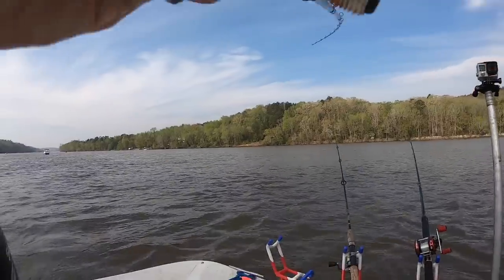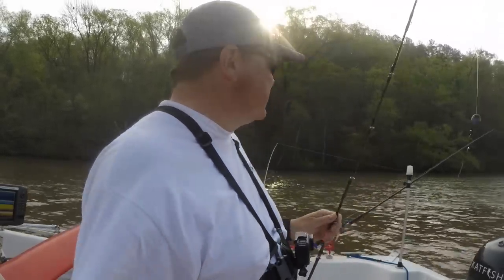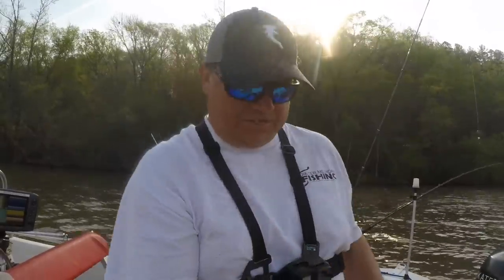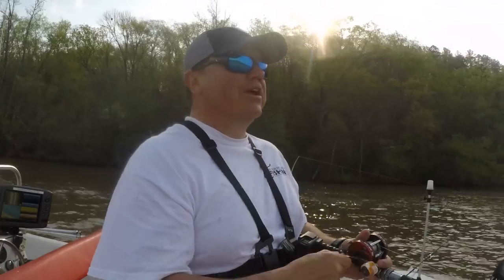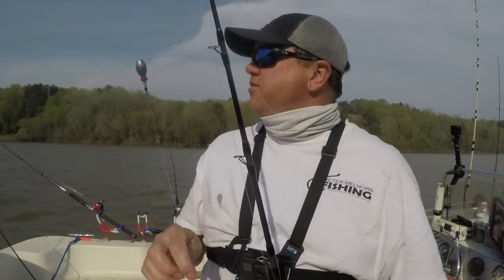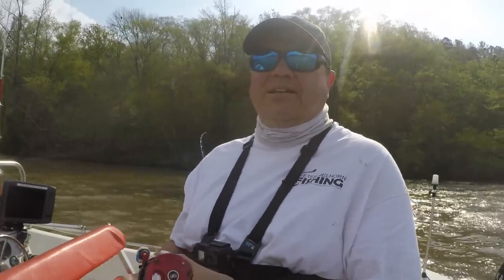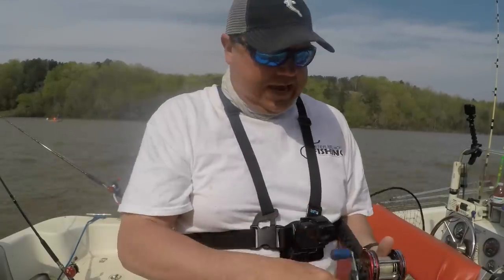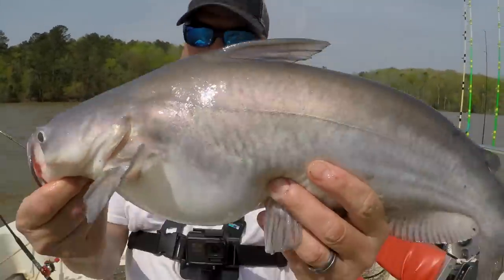Cut Bait Striper Fishing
Striper fishing on Lake Wateree is great in the spring time.  Fishing for stripers on Lake Wateree usually takes place in the upper reach of the lake from Cedar Creek dam to Wateree Creek.  Some of the best striped bass bait is gizzard shad and blueback herring.  Some people consider cut bait to be the best striper bait in the spring.  The best bait for stripers for many fishermen is live gizzard shad or herring.  Using live bait for stripers on Lake Wateree is an excellent tactic.